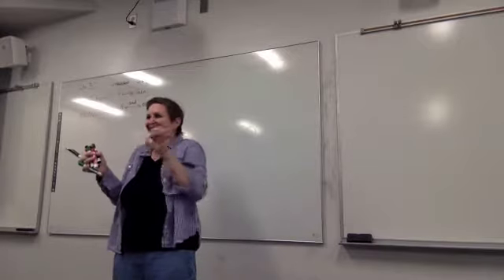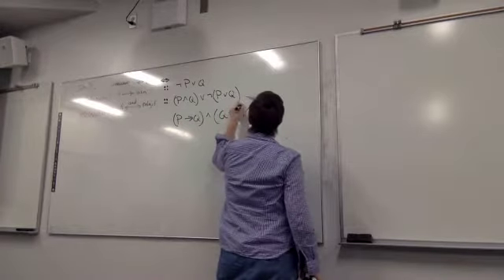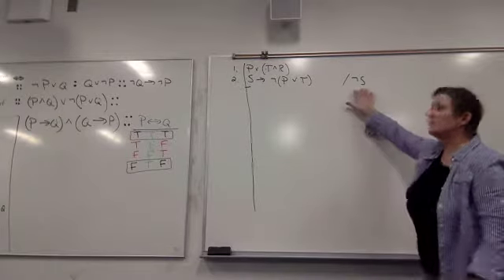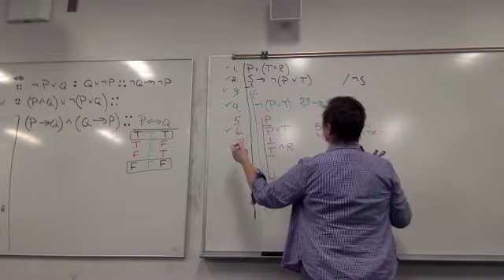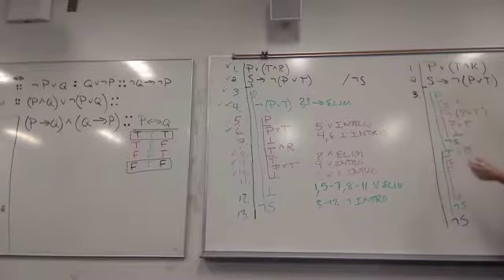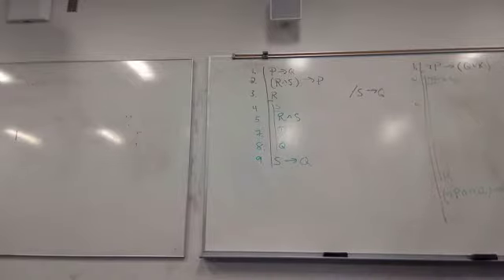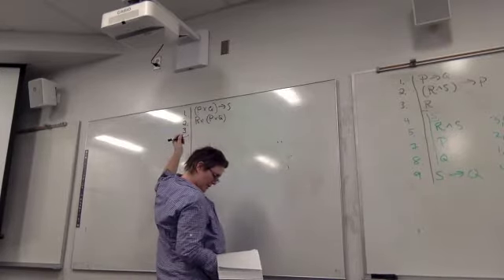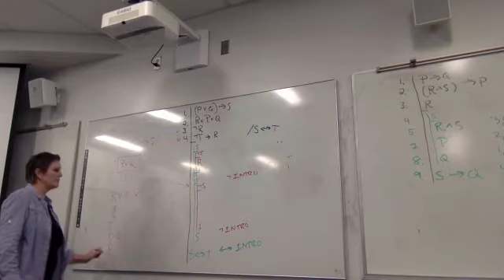Pierce College (Fall 2018): "Language, Proof and Logic" Ch. 7 and 8 Preliminaries and Ch 8 Practice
In this video, the connectives for the conditional and biconditional are introduced for the purpose of introducing the relevant introduction and elimination rules. The class then discusses these, and works on a series of sample exercises in which they are employed.